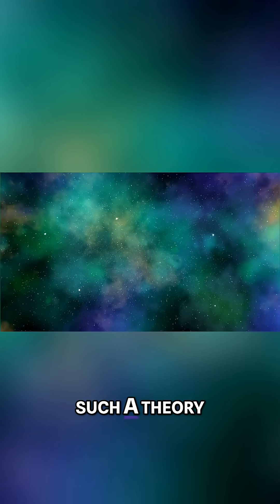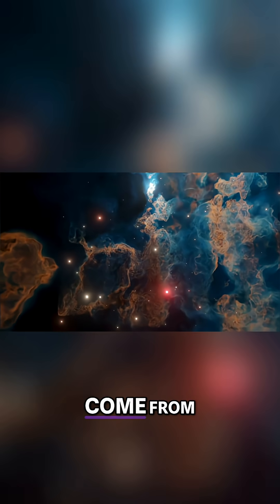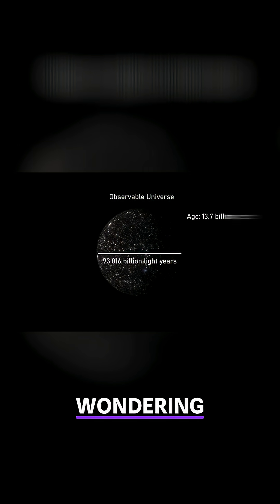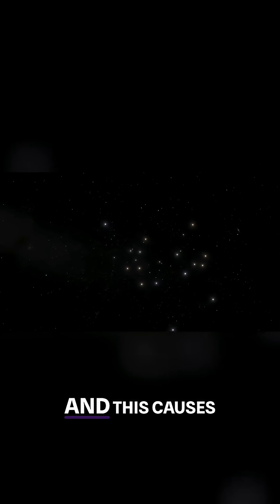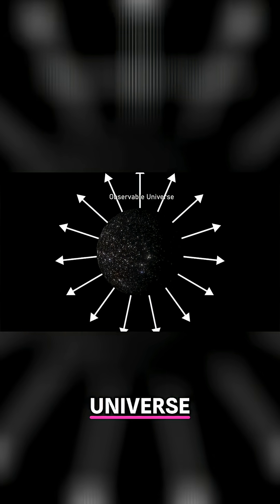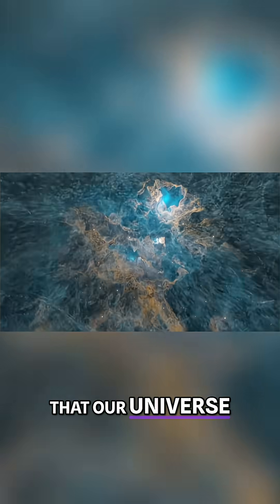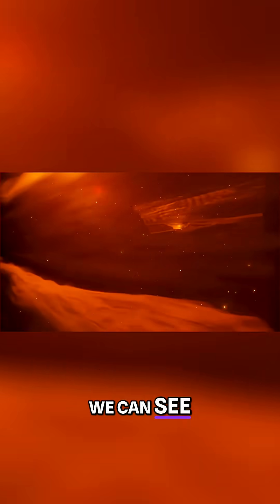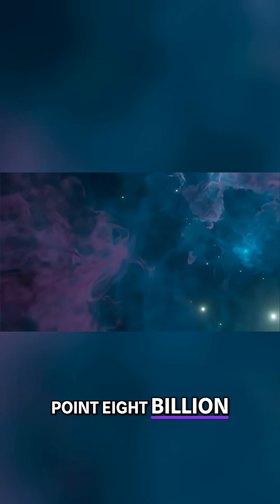The Universe's Secrets: Unraveling Space, Time, and Infinity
To understand the Big Bang and what preceded it, modern physics demands a unification of Einstein's general relativity with quantum theory. Only this breakthrough can unlock ultimate questions about space, time, and the universe's origins.